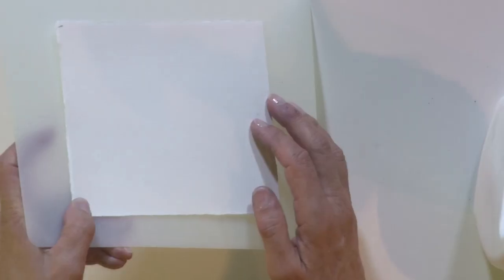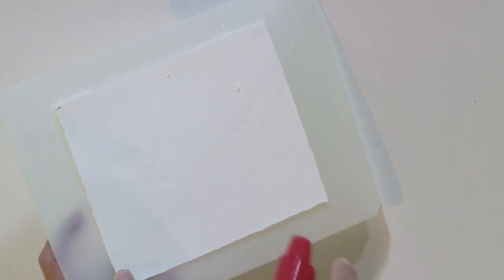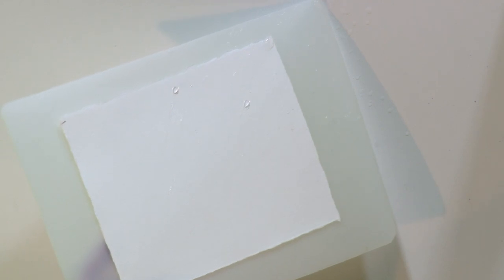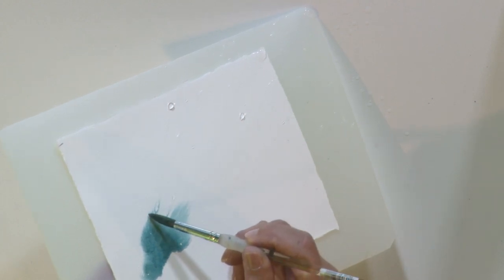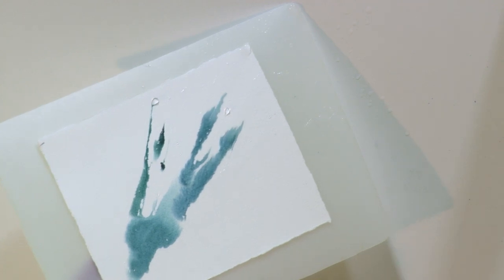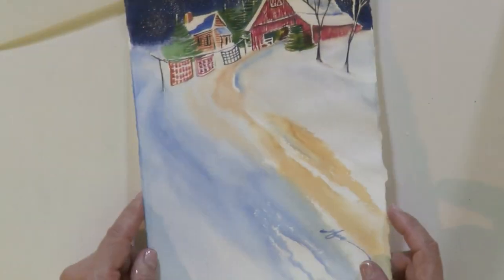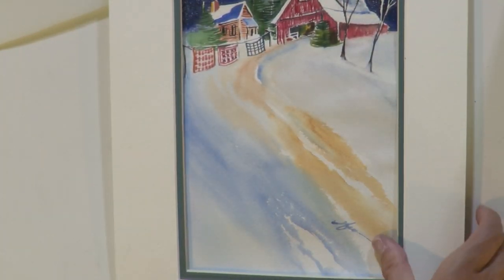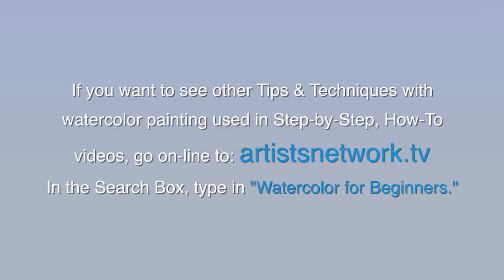Watercolor for Beginners: Use A Trigger Spray Bottle with Jan Fabian Wallake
Learn how to create great background effects in watercolor using a trigger spray bottle and wet-into-wet brushstrokes with Jan Fabian Wallake. for more of Jan's Watercolor for Beginners instruction, including seeing this technique used to create her demonstration, Christmas Quilt.